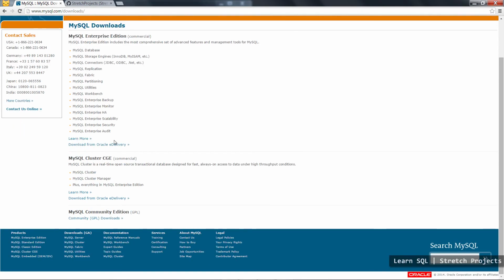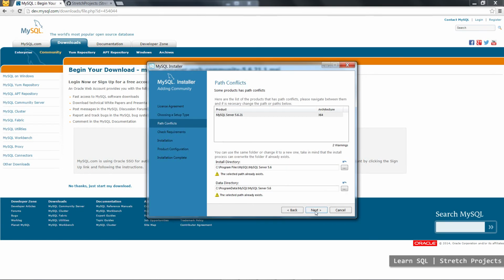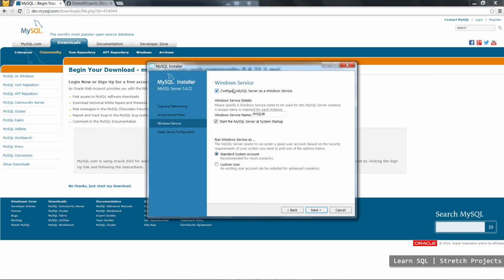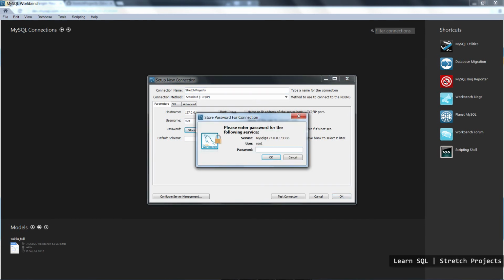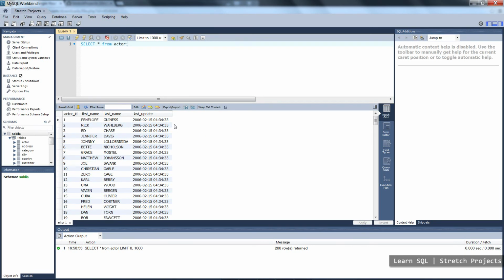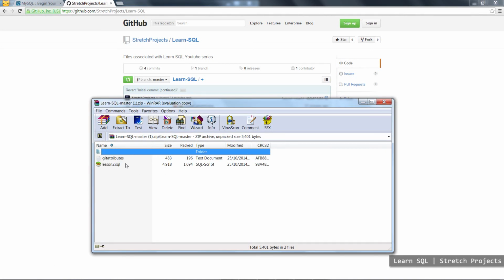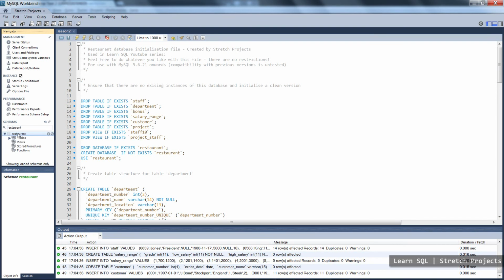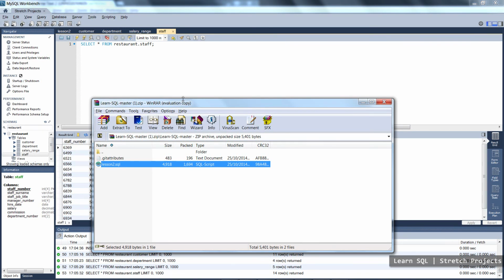Learn SQL - 2 Install MySQL